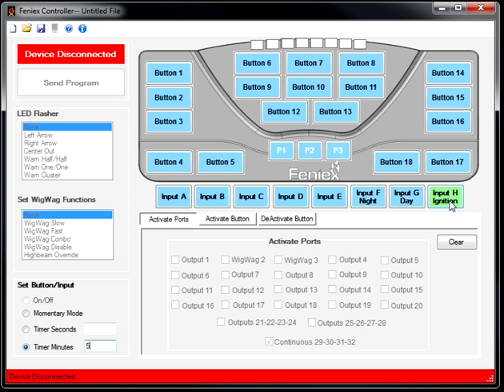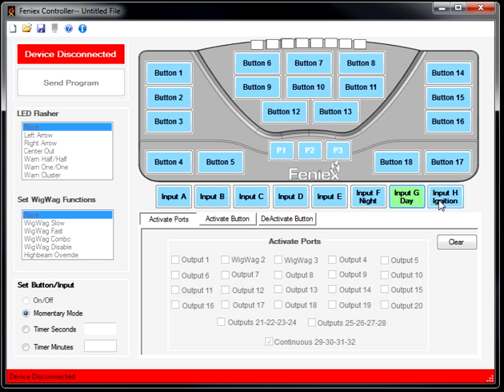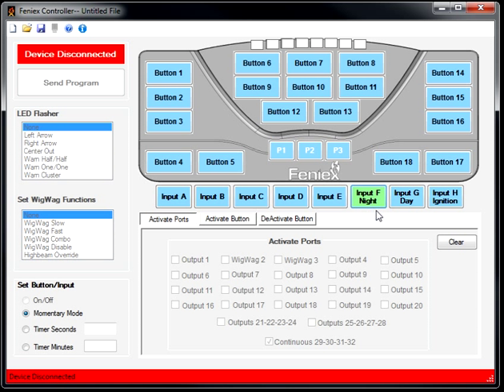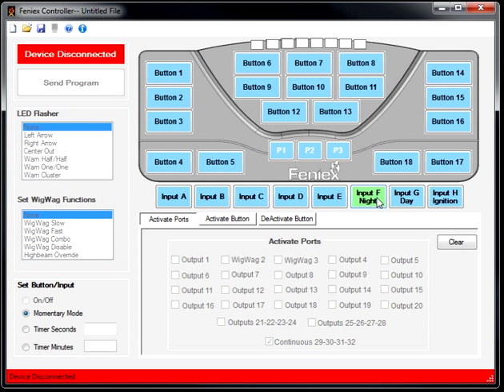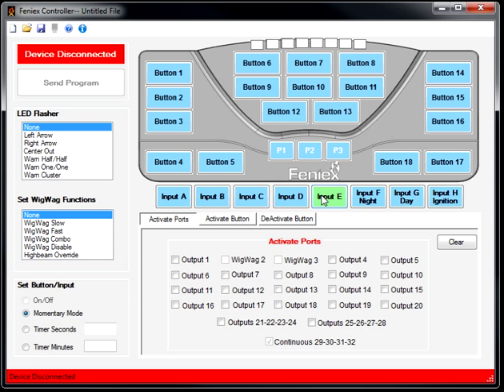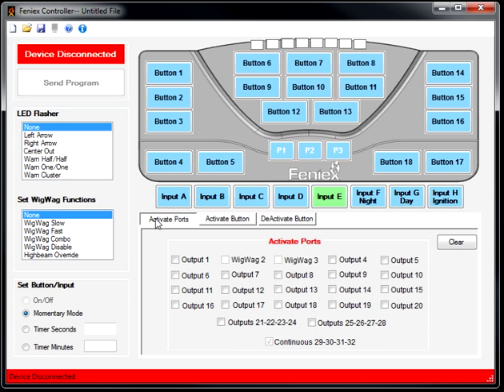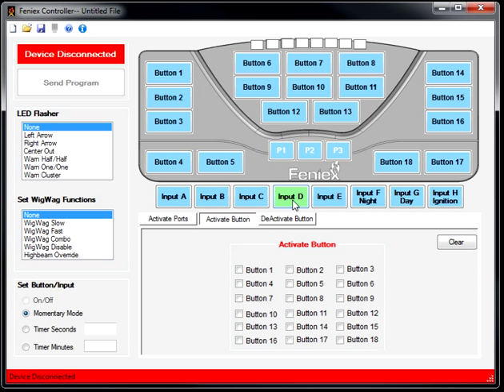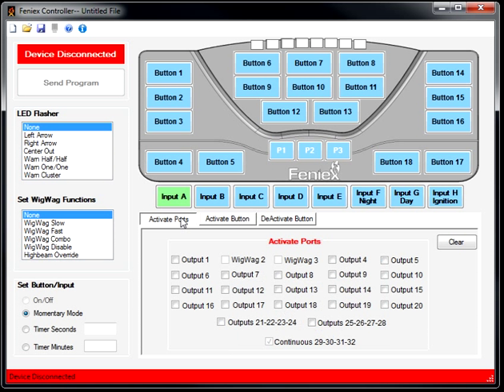Input Programing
How to program the Inputs in the Feniex 4200 software.